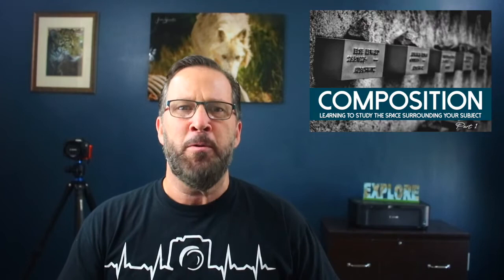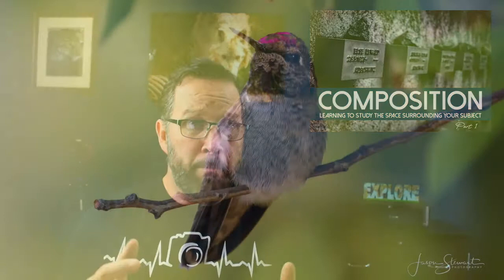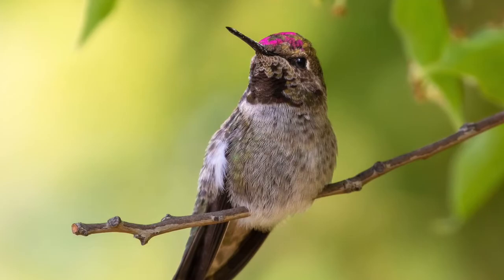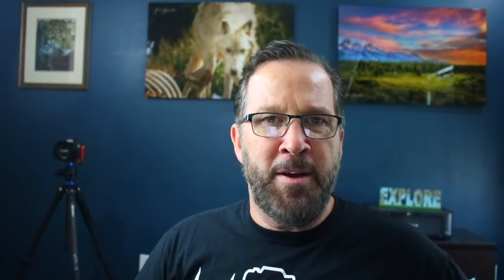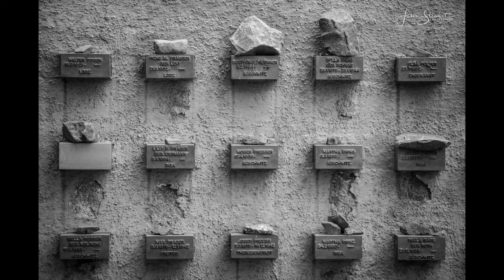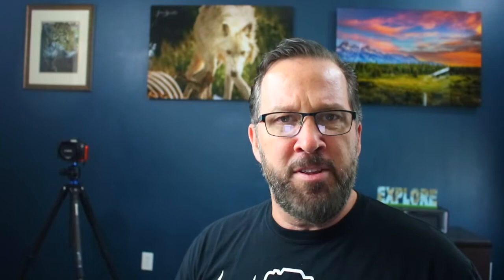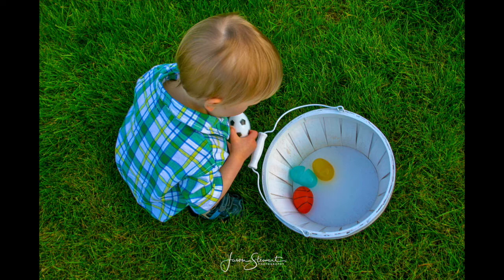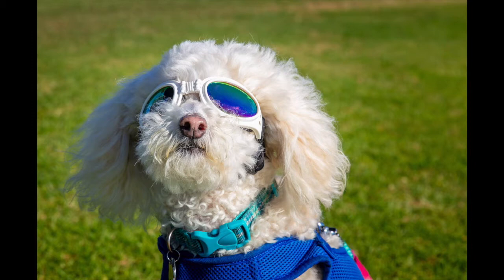A Guide to Photographic COMPOSITION: Learning to STUDY THE SPACE Surrounding your SUBJECT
In this week's episode, we will be looking at PHOTOGRAPHIC COMPOSITION.  The aspect of COMPOSITION we will be LEARNING about is the method of STUDYING THE SPACE surrounding your SUBJECT so that you can begin looking for the best possible compositions to help capture the most compelling and beautiful images.

Whether you are a beginner photographer or an avid photographer who has been doing this for years, you will hopefully find this helpful and be inspired to go out and capture the world in new and exciting ways.

MY GEAR
I am excited to share the gear that I use when I am out in the great outdoors capturing wildlife and nature with my camera. All of the gear listed below is available at the links provided.

CAMERAS
CANON 5DS R (Landscape Camera)
CANON 7D Mark ii (Wildlife Camera)
CANON t6i (vlogging)
MY NEXT CAMERA: CANON R5
SanDisk EXTREME PRO MEMORY CARDS

PRIMARY LENSES
CANON EF 16-35mm f/2.8L III USM Lens
CANON EF 24-70mm f/2.8L II USM Lens
CANON EF 100-400mm f/4.5-5.6L IS II USM Lens
CANON EF 1.4x Mark iii 1.4 Extender Teleconverter

ADDITIONAL LENSES
CANON EF 50mm f/1.8 STM Lens
CANON EF-S 10-18mm f/4.5-5.6 IS STM Lens
CANON EF-S 18-135mm f/3.5-5.6 IS USM Lens

FILTERS
LEE FILTERS (LEE 100 Filter kit)

DRONE
DJI MAVIC AIR 2
DJI MAVIC AIR 2 PROPELLER GUARD
MAVIC AIR 2 PROPELLER HOLDER
FREEWELL ALL DAY - 8 PACK FILTERS for MAVIC AIR 2
SanDisc Extreme 128GB Memory Card

GOPRO GEAR
GOPRO HERO 8 BLACK
GOPRO MEDIA MOD
GOPRO VIDEO DISPLAY MOD
GOPRO LIGHT MOD
GOPRO SHORTY Mini Extension Pole Tripod
GOPRO ACCESSORY TRAVEL KIT
GOPRO MAGNETIC SWIVEL CLIP
GOPRO Suction Cup Mount
SanDisc 128GB Memory Card for GOPRO

VLOGGING GEAR
JOBY GORRILA POD
CANON t6i (vlogging)
ZOMEI Portable Tripod
NEEWER Video Camera Tripod Fluid Drag Pan Head
RODE WIRELESS GO MIC
RODE SMARTLAV
RODE MAGCLIP
RODE WIRELESS GO CARRYING CASE
TAKSTAR SGC-598 MIC
MICROPHONE FURRY WINDSCREEN

TRIPODS
BENRO Mach 4 Long Carbon Fiber 3 Series Tripod
BENRO Low-Profile Triple Action Ball Head (G3)
JOBY GORRILA POD
iPhone TRIPOD PHONE MOUNT

CAMERA BAGS
LOWEPRO ProTactic 450 AW Camera Backpack
LOWEPRO Passport Sling III
SKB HARDSHELL CASE iSeries 3i
Case Logic SLRC-206 CAMERA BACKPACK
USB / BATTERY ACCESSORY BAG

SAFETY OUTDOORS
GARMIN inREACH Mini GPS SATELLITE Communicator
UDAP BEAR PEPPER SPRAY
ZEISS CONQUEST HD BINOCULARS

CLOTHING
COLUMBIA Omni Heat Insulated JACKET
HIKING BOOTS
HISEA WORK BOOTS RAIN BOOTS